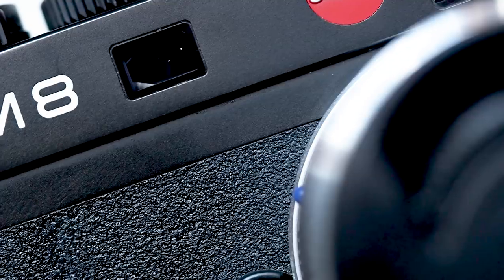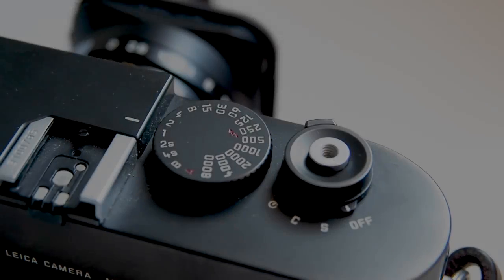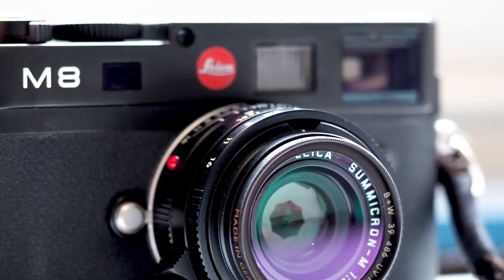Leica M8 | Horses | A Surfer | And An Epic New Zealand Landscape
In this episode of my VLog, I take my old Leica M8 out for a spot of landscape photography. I also bump into a few horses and a surfer.

Music Used...
Silver Lining - Patrik Almkvisth
Crystalline Lens 1 - Gunnar Johnsén
Dawning - Patrik Almkvisth

My Gear:
Leica M8
GoPro Hero4
Olympus E-M5 MK2
Rhode Microphones

All this fits in my little bag